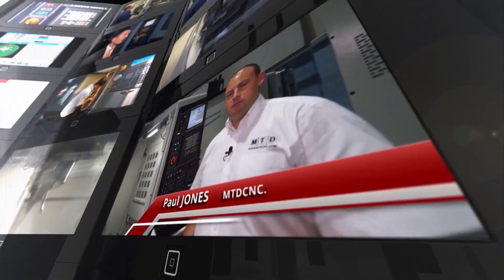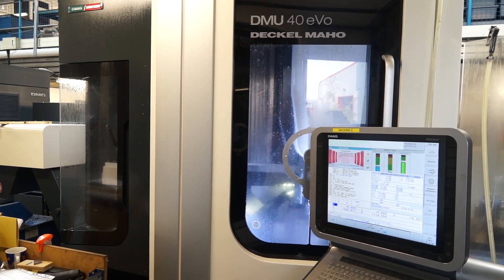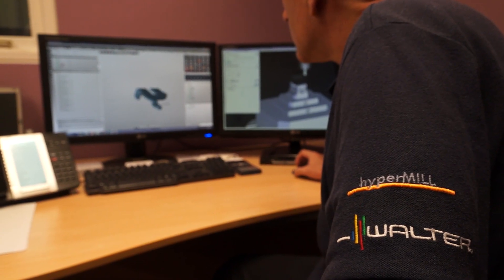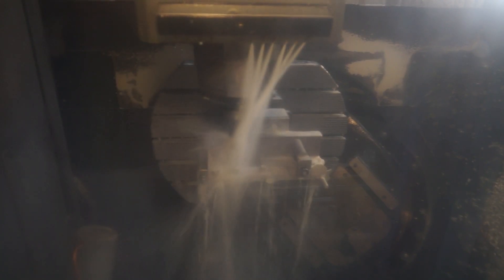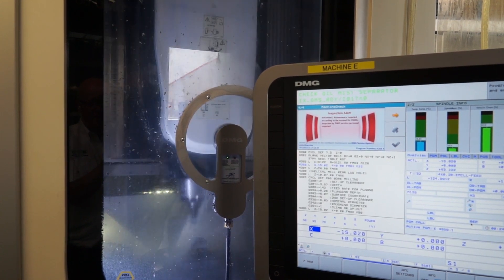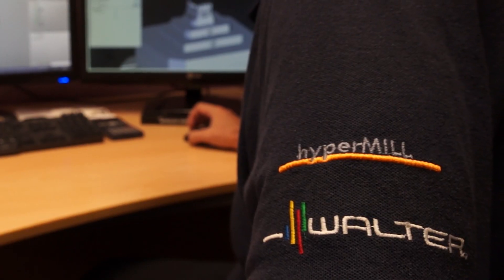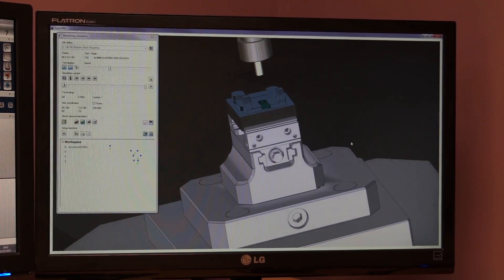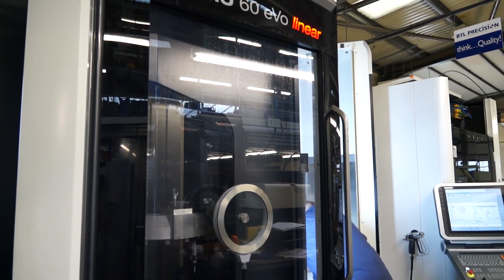BTL Precision invest in OPEN MIND'S hyperMILL CAD CAM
BTL Precision invest in OPEN MIND'S hyperMILL CAD CAM and have a great success in improving factory throughput.